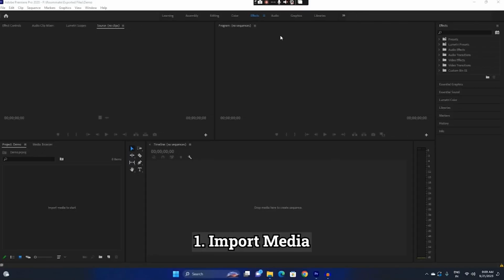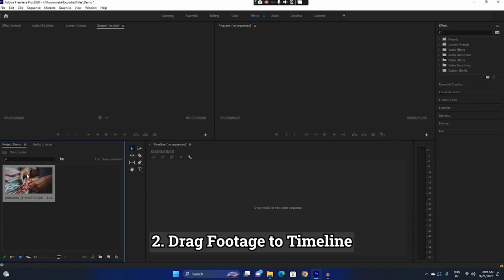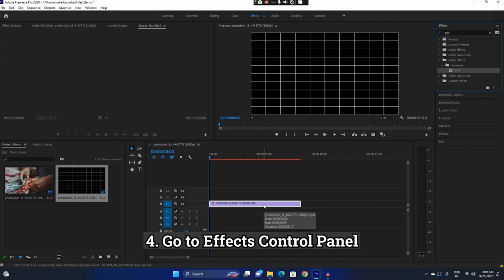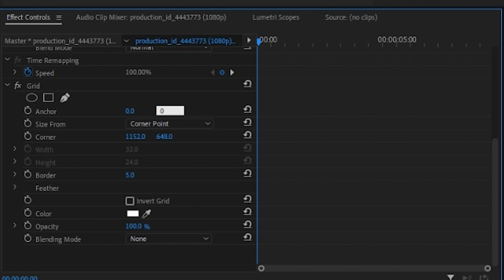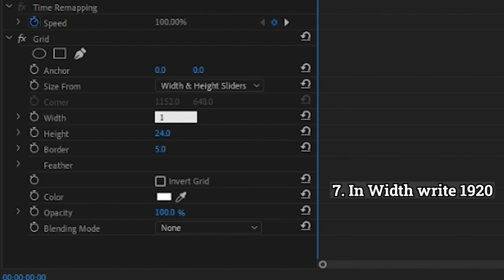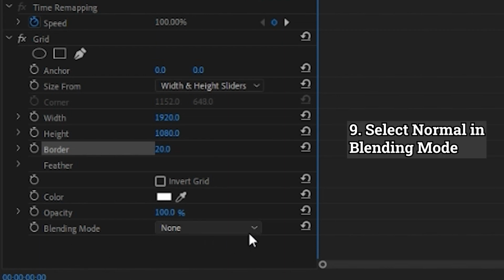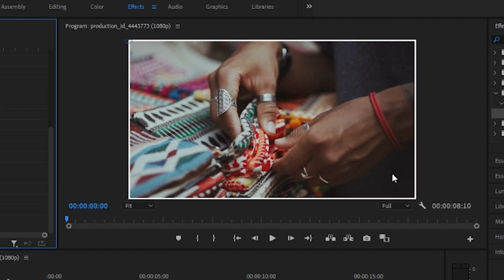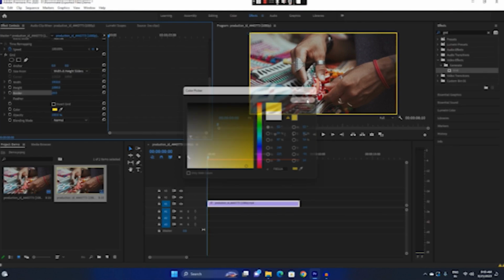Add BORDERS to VIDEO in Premiere Pro [Complete Tutorial]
If you are looking for the easiest ways to add a border in Adobe Premiere Pro, then this video is for you. We assure you that this tutorial will make adding borders easier. So watch the video till the end and share your feedback in the comment section.